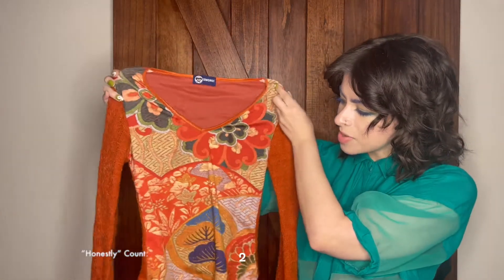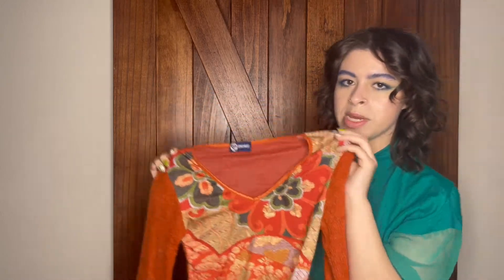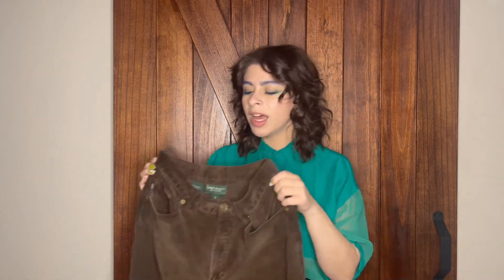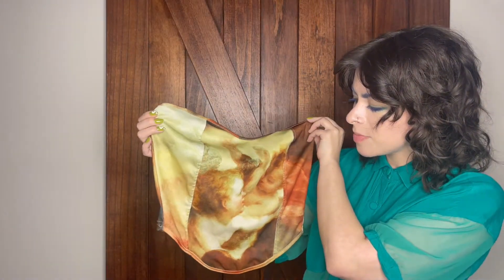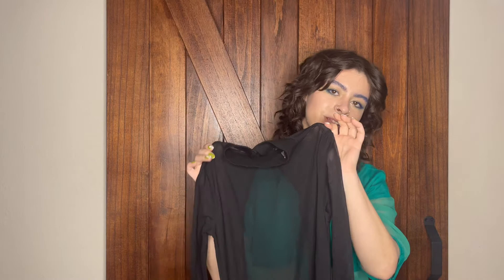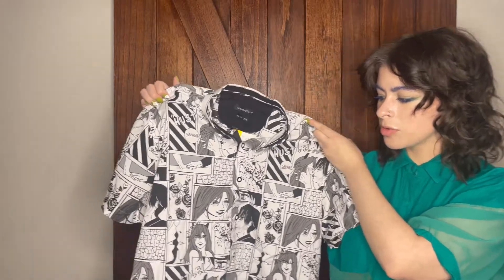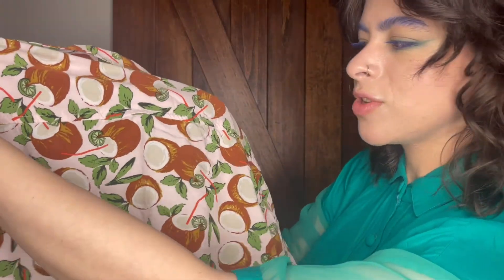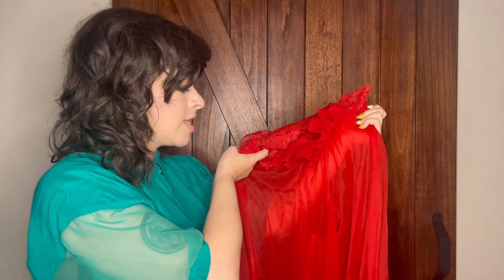I got baked and found the WILDEST thrift finds! Thrift Haul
The title says it all! My friend and I went thrifting for festival clothing and I set out to find the most weird and wacky pieces possible. This haul is the result and I definitely think it's one for the books.